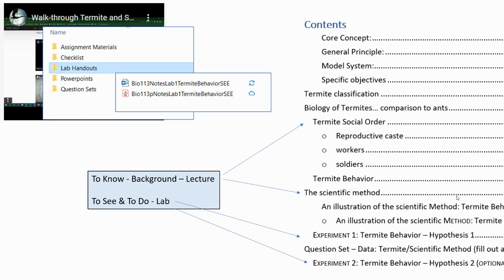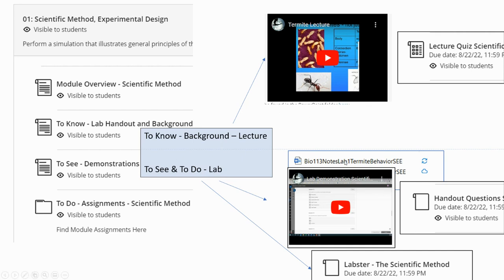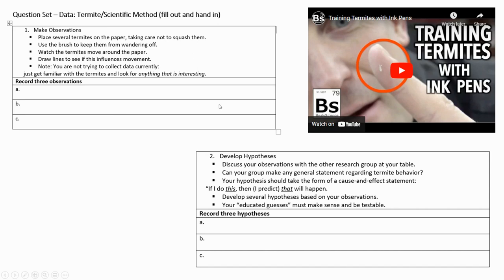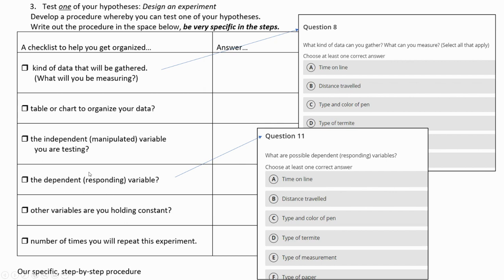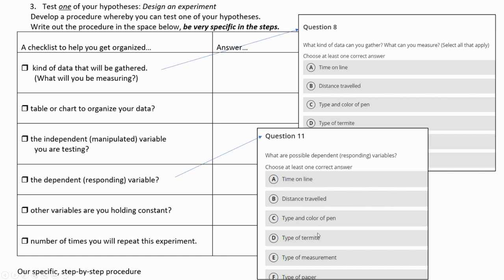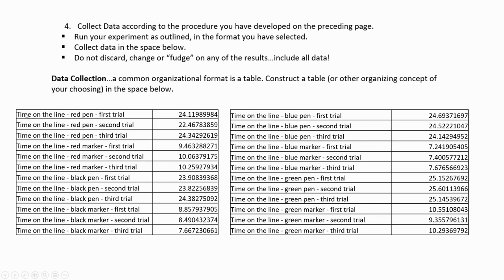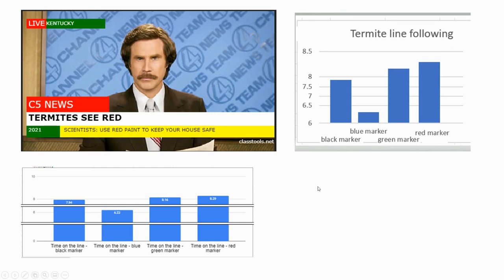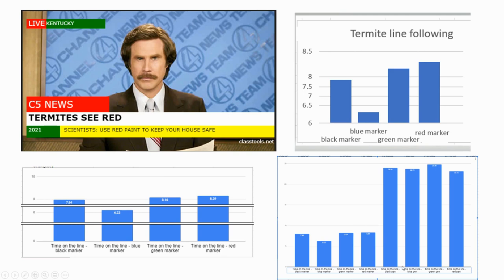BIO 113 online - Termite experiment and following results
Discussion of the termite experiment and following results.

0:00 min - Set up of class - relationship between lab handout and sections/folders
3:51 min - Termite experiment - translation of lab handout questions into question set for quiz.
6:05 min - Termite experiment - translation of difficult lab handout question into a multiple choice for the online quiz

Later: explanation of termite experiment experiment and results.